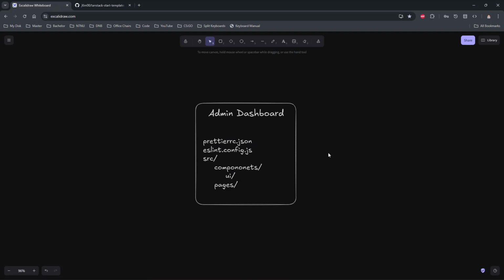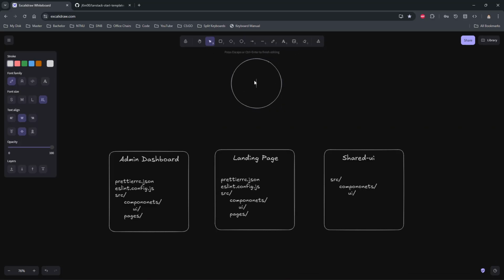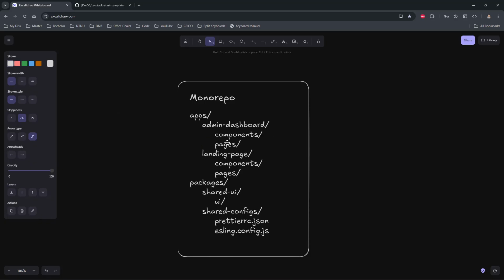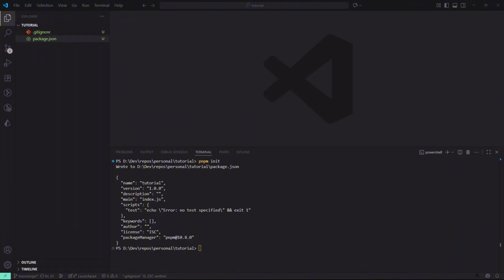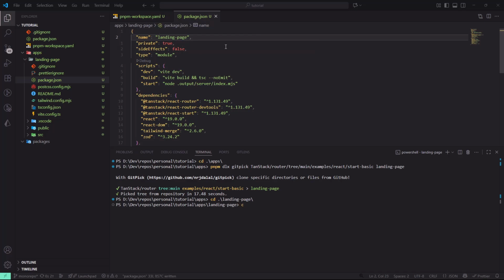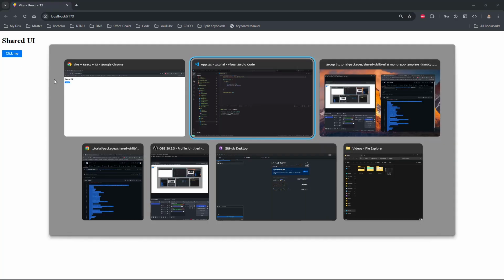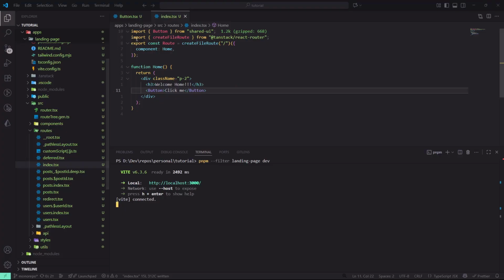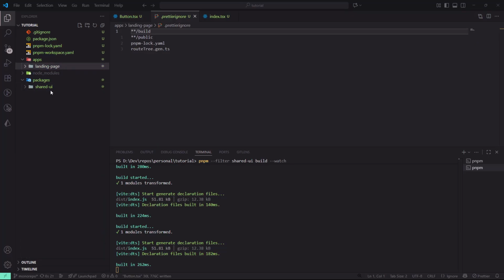Monorepo Made Simple: How to Setup a TypeScript Monorepo (Step-by-Step)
Learn the key differences between monorepo and multirepo, and how to set up a TypeScript monorepo with apps and packages. In this tutorial, we’ll walk through creating a workspace where your applications can consume shared packages—without needing to publish them. Perfect for developers who want to streamline their workflow and simplify project structure.